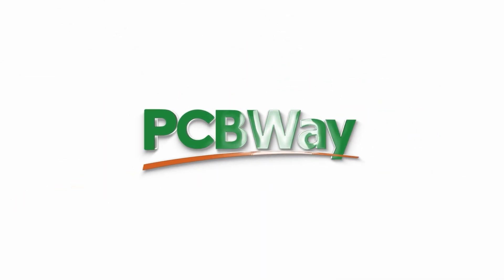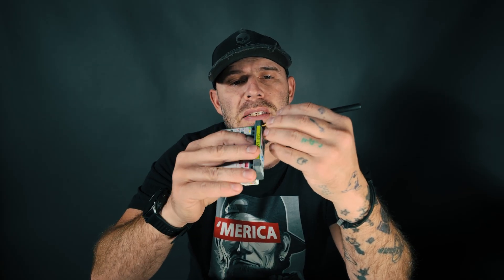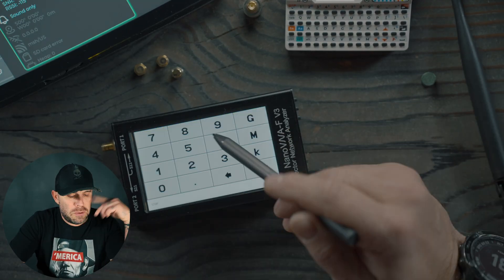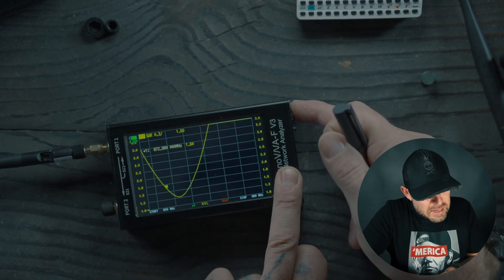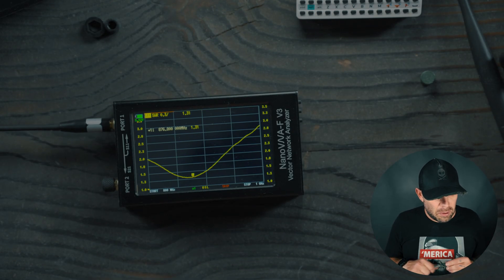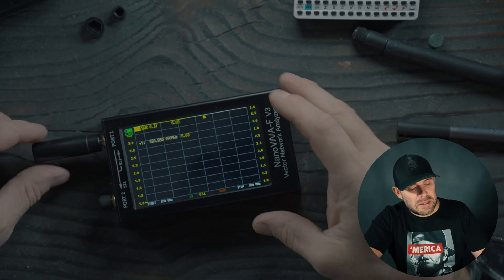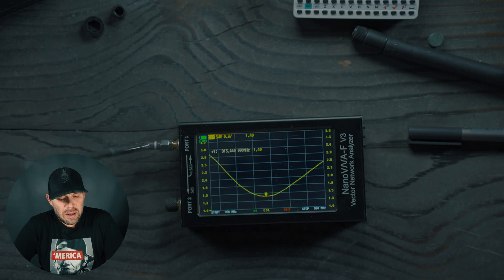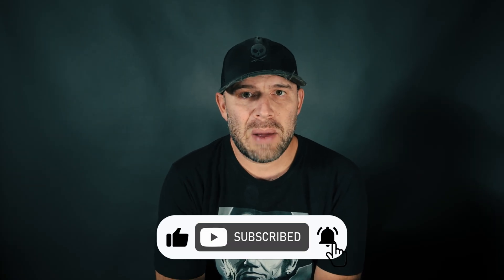Choosing a Meshtastic Antenna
Going over a variety of Meshtastic antennas with the Nano VNA.

Thank you PCBWay for all your support!

(Affilate Links)

Video/Audio Gear
Cameras